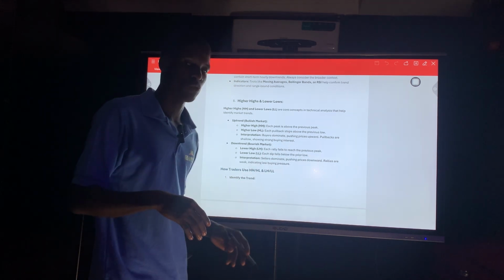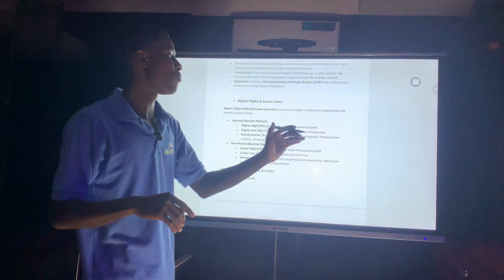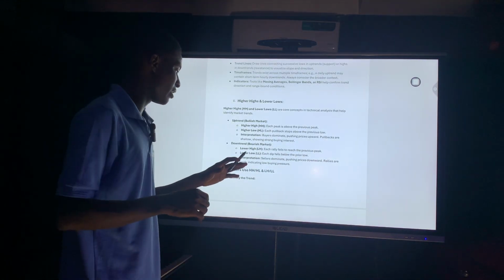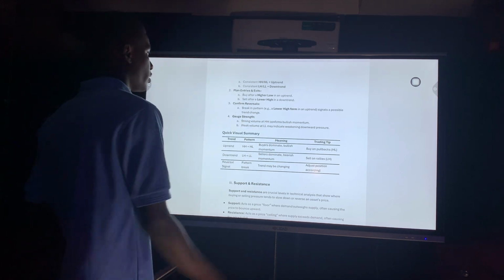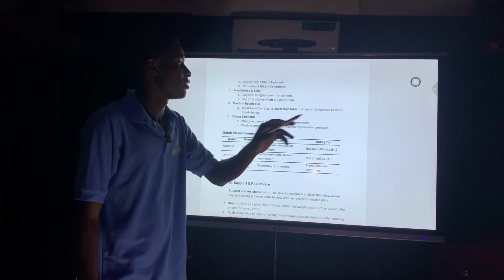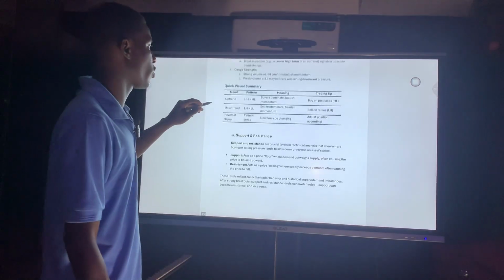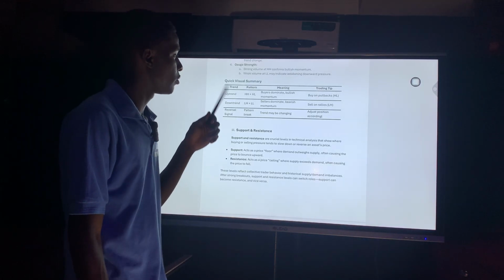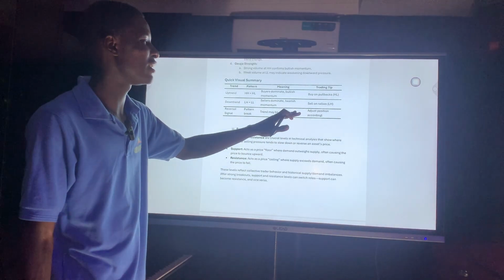HOW TO IDENTIFY TRENDS: Higher Highs & Lower Lows Made Simple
Struggling to tell if the market is going up or down? 🤔

In this video, we break down **how to identify trends using Higher Highs and Lower Lows**—one of the simplest and most powerful concepts in trading. Learn how to spot bullish and bearish market structures and avoid trading against the trend.

Read the structure, follow the trend, trade with confidence. 📊🔥